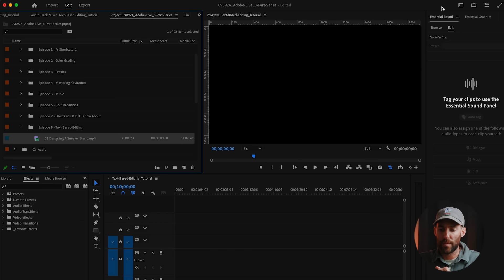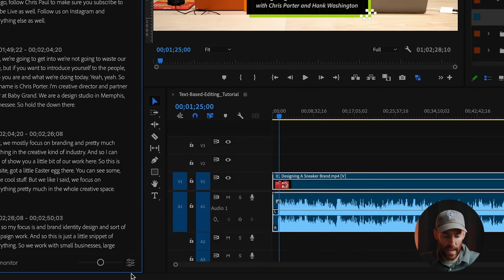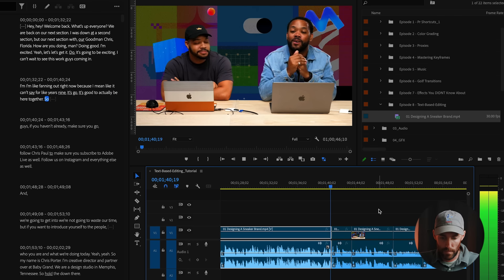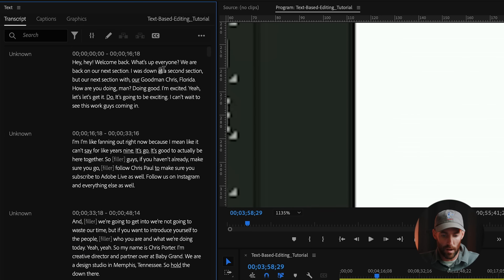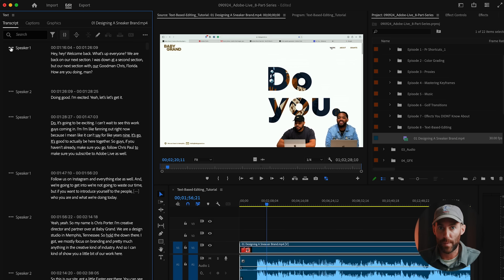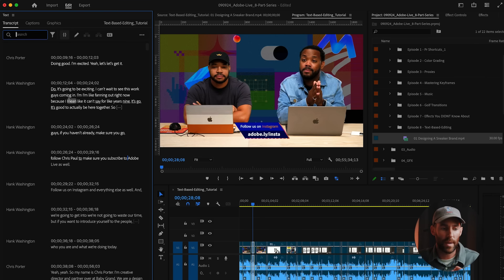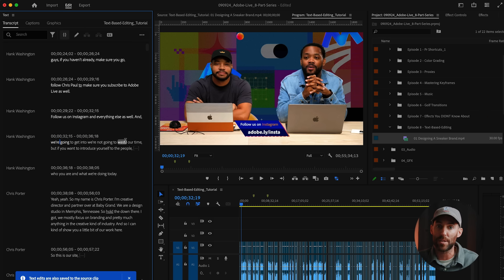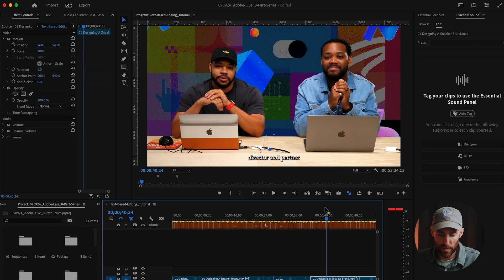Harness the Power of Text-based Editing in Adobe Premiere Pro!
Join James Bonanno as he teachers you how to edit with text, remove unwanted pauses, and filler words all within one panel in Adobe Premiere Pro.

Text-based editing is one of the most useful tools in Premiere Pro when editing long form content. These tips will instill a new found joy for editing interviews quickly, without feeling burnout before getting into the actual flow of an edit!

What we'll cover in this video:
• Properly transcribing and renaming speakers
• Using the power of AI, to remove filler words and unwanted pauses
• Edit an interview in the Text panel rather than on the timeline
• Create captions simply and stylize them to your liking
• Save captioning styles for future videos

This video is part of a 8-part video series with Creative Director and Content CreatorJames Bonanno to help you streamline and maximize your video editing skills with Adobe Premiere Pro.